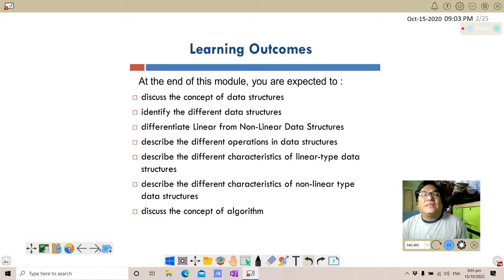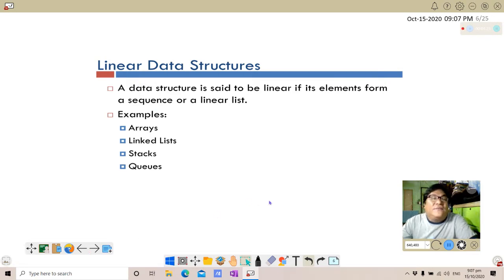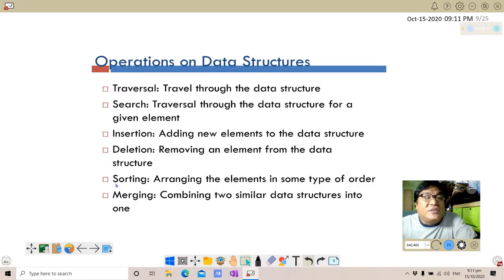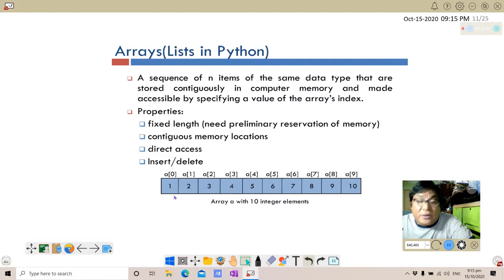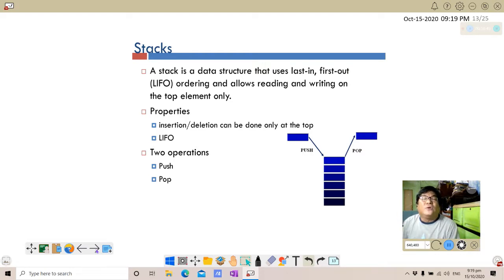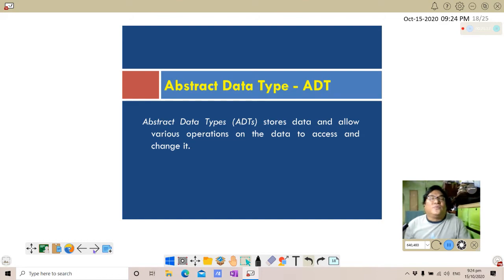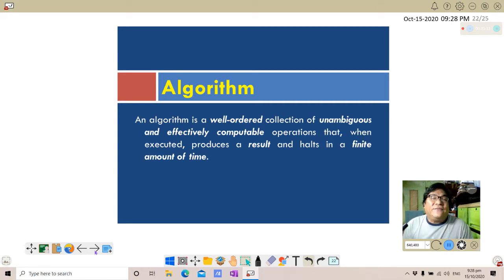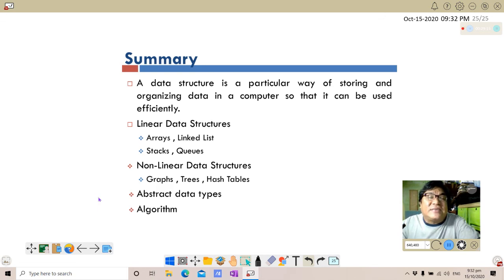CMPE 30052 Module 1 Intro to Data Structures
CMPE 30052 - Data Structures and Algorithm